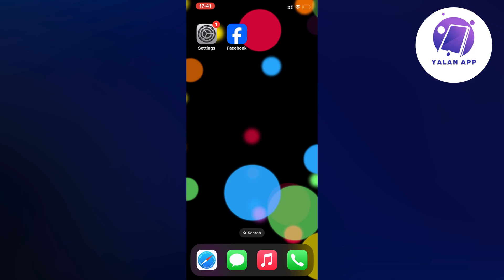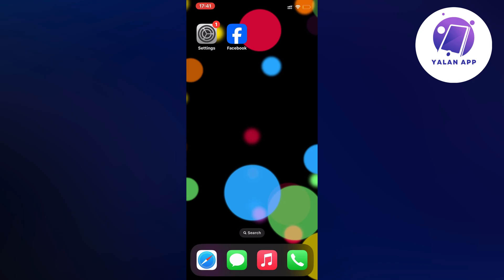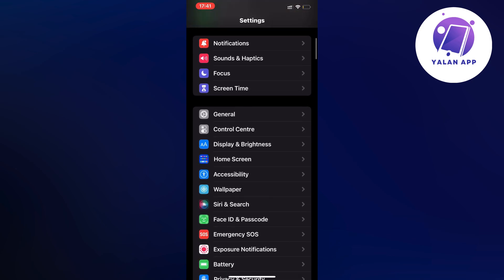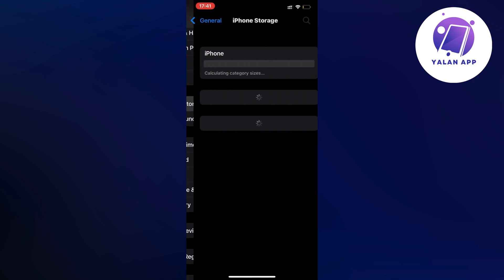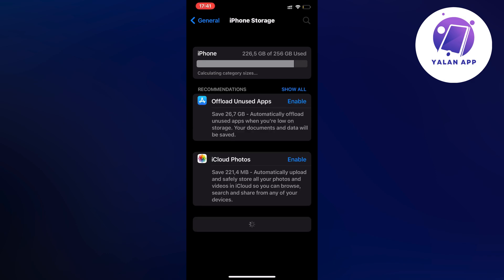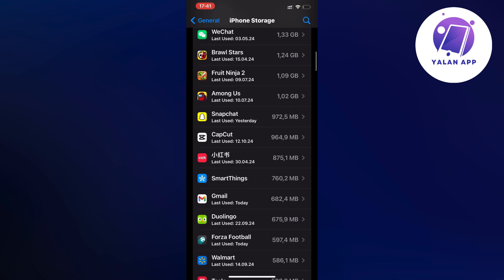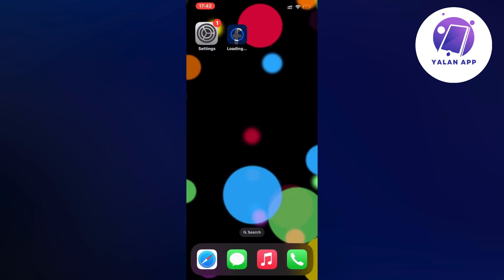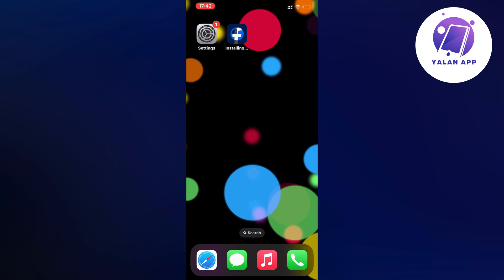How To Fix Facebook Profile Add Music Option Not Showing (2025)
If you want to be able to fix the issue where the add music option is not showing on your facebook profile, then this video will be perfect for you!